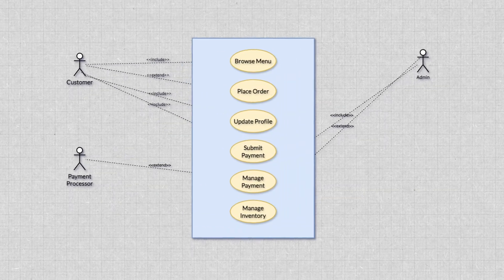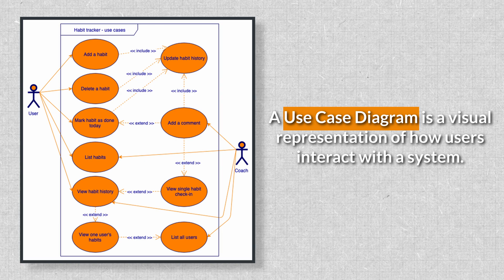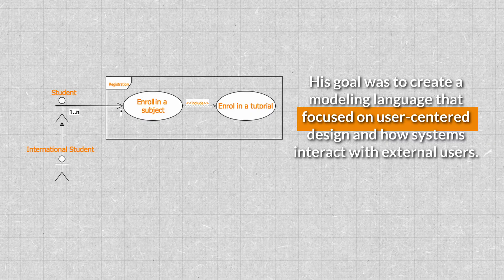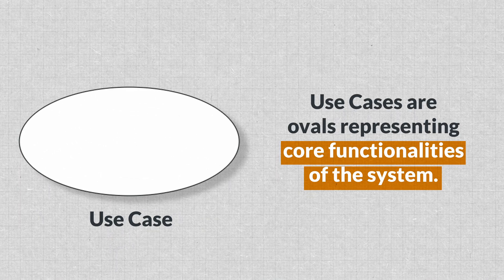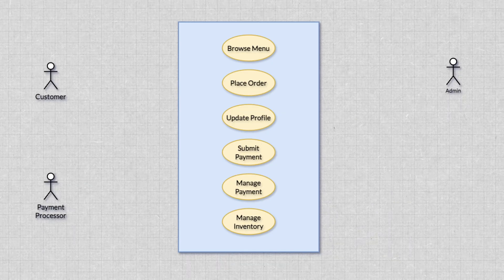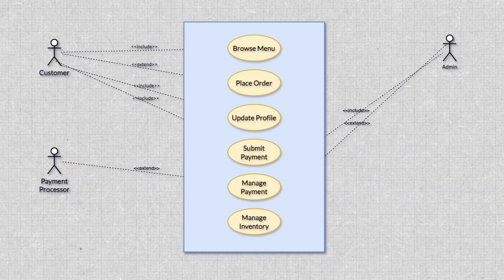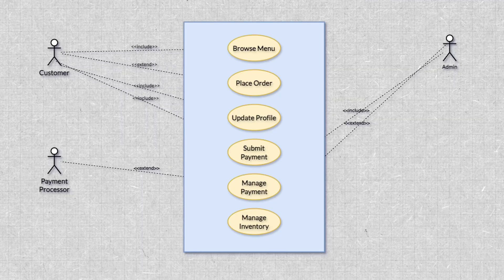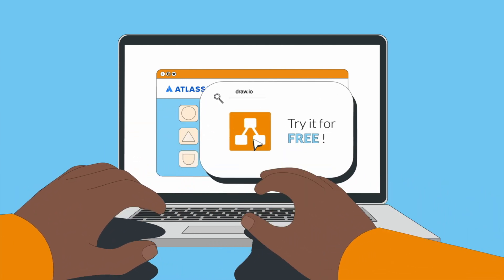What is a use case diagram? Breakdown & best practices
In this video, we’ll break down how to utilize use case diagrams to streamline communication in your projects. Let us show you some of our best practices so you can finally say goodbye to miscommunication and headaches! 👋🏻